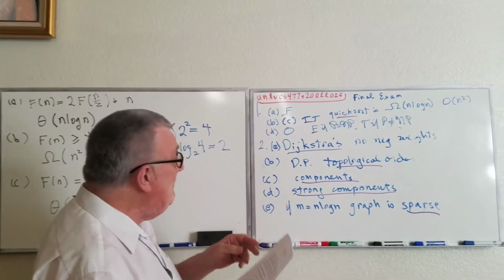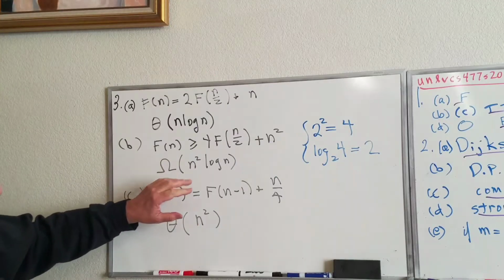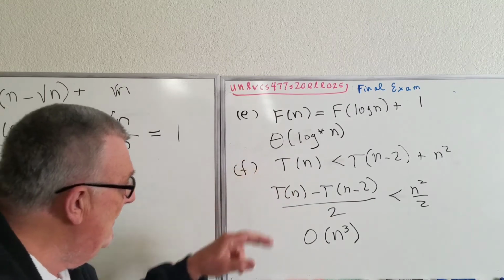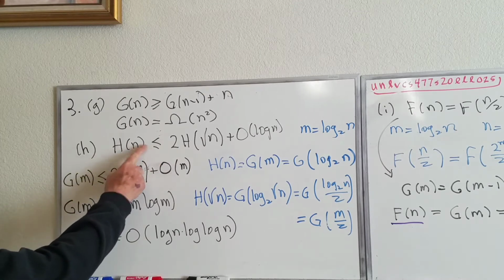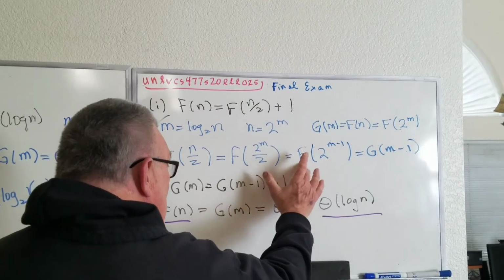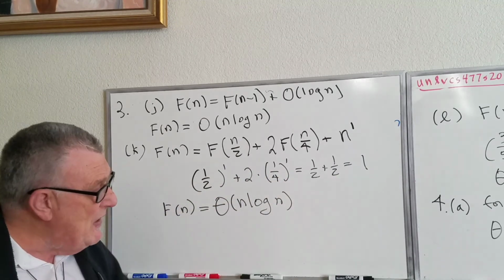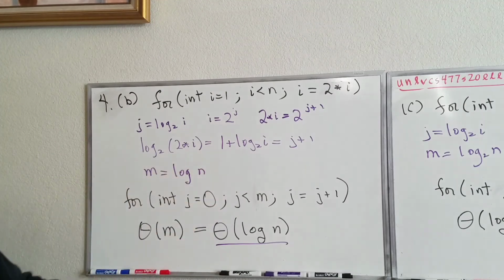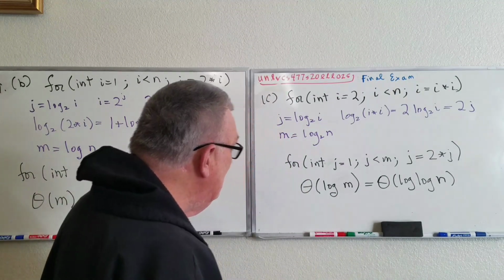unlvcs477s20lll025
Final Exam answers